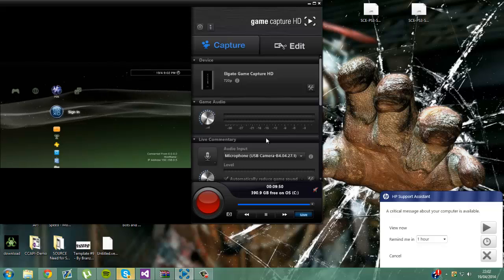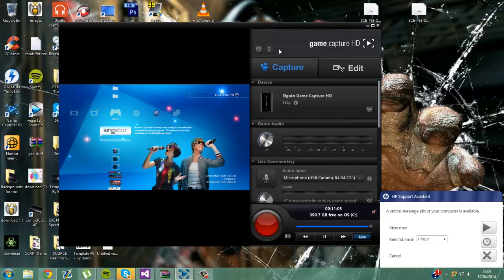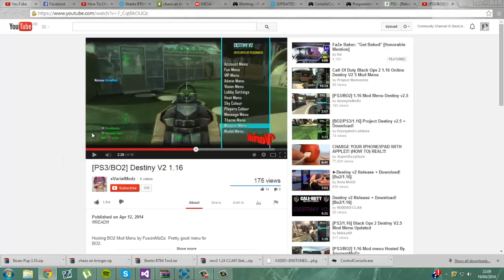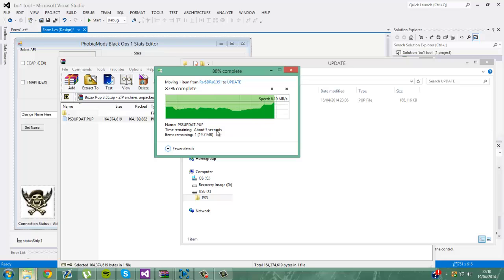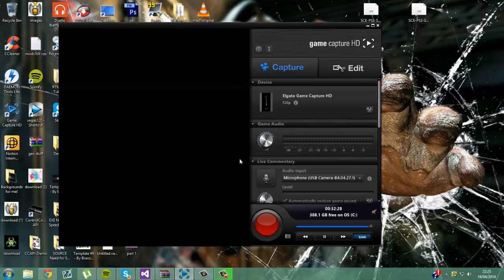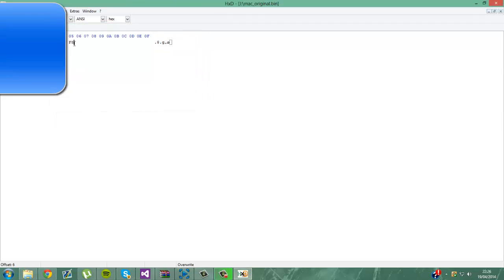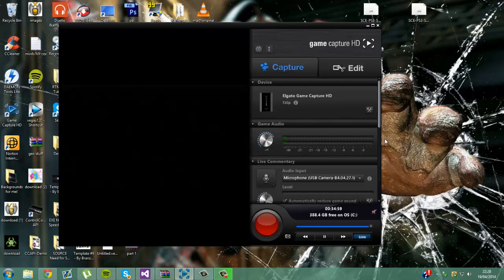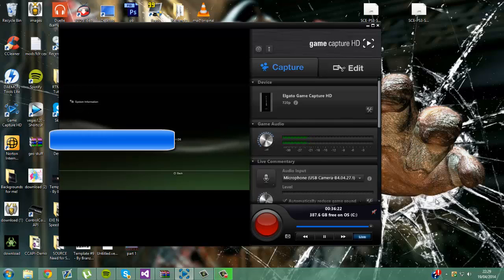How to change your mac address on your PS3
Open for info and downloads if any

Today i show you how to change your mac address on your PS3 System. You need a jailbreak to do this.

Its possible that the link may get taken down please just write in the comments if so and ill re-place with working link.

How to purchase recovery service?
If you would like to purchase a recovery service or buy netflix accounts add phobiaprivate on skype or message this youtube channel for info and ill contact you about it, i am safe and i do not scam.